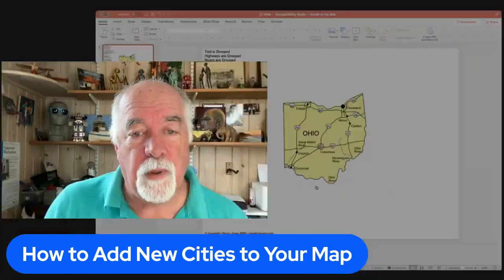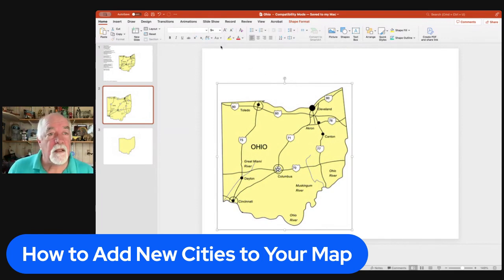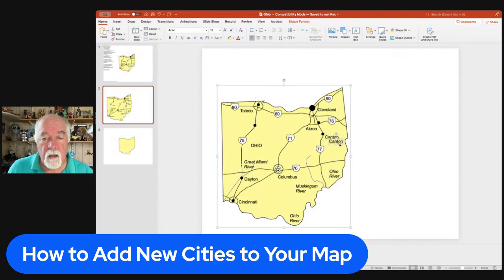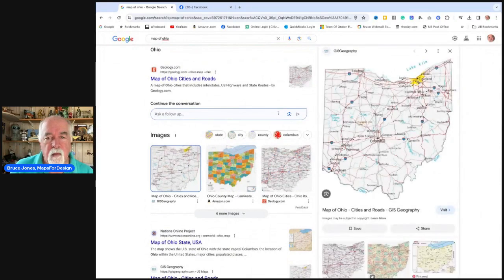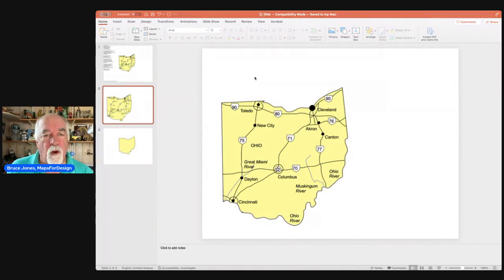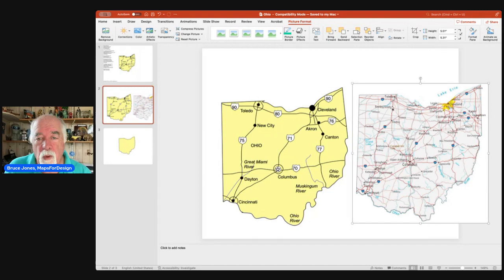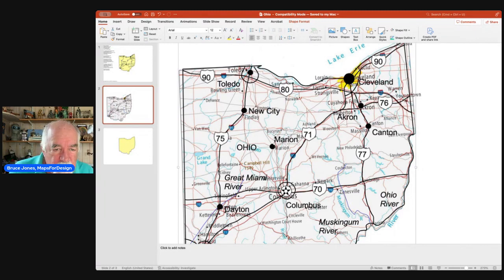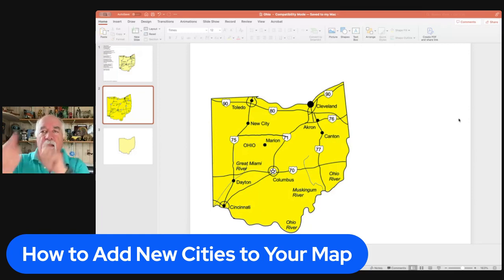How to Add Cities to Your PowerPoint Map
Learn how to add new cities to your map. We received this question, Do you have any tips for adding more cities to the state maps or have a package that includes more cities? Watch to learn.